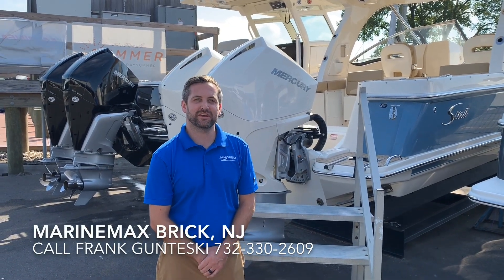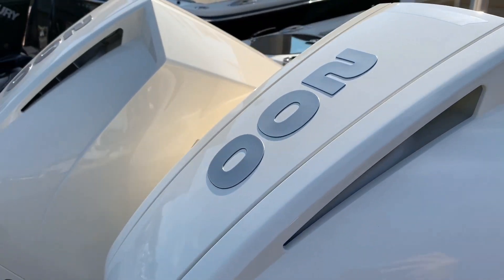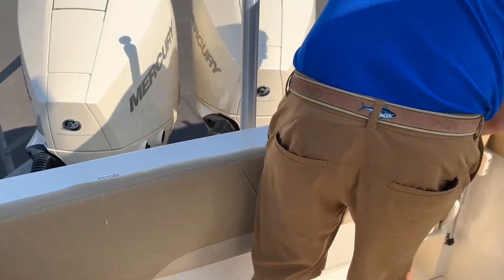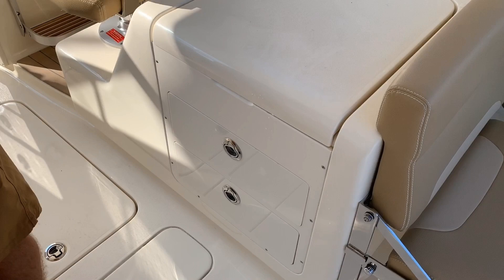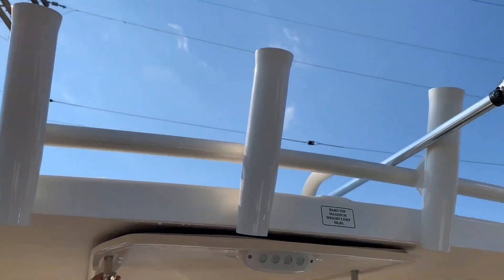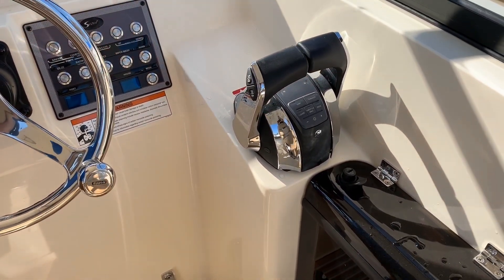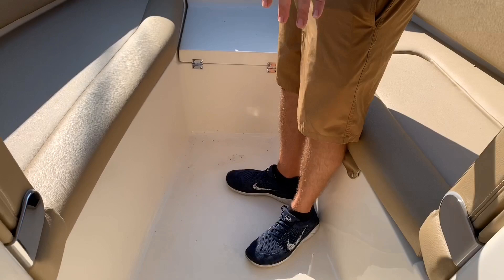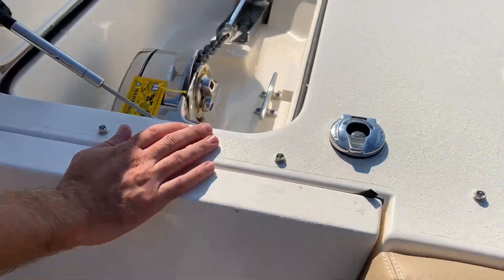2019 Scout 275 Dorado For Sale at MarineMax Brick